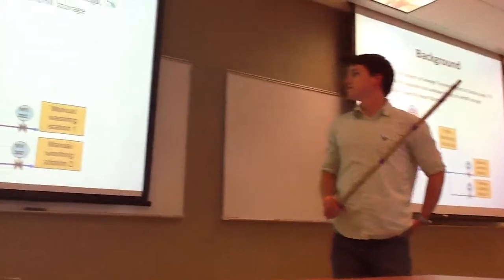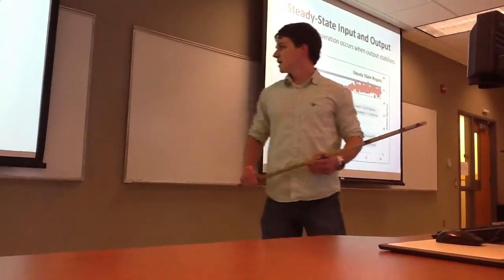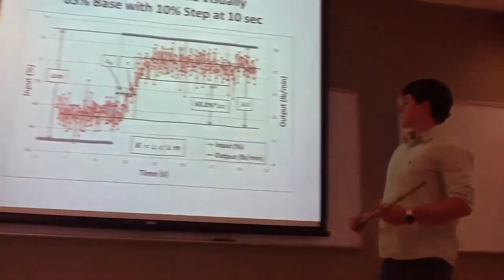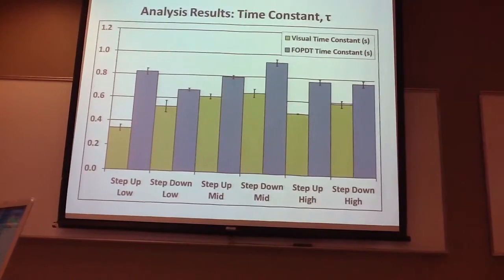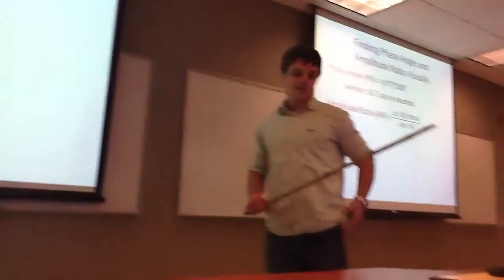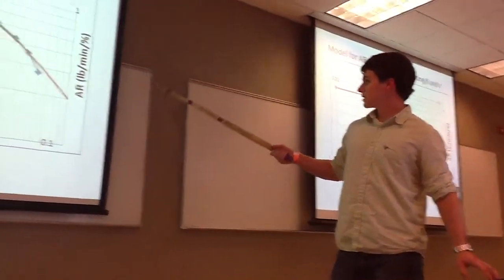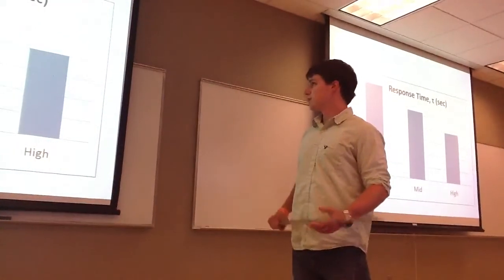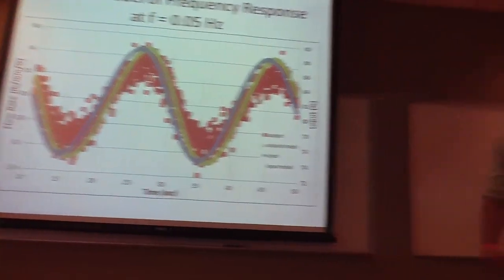UTC WebLab Controls Filter Wash Flow Rate Control System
Description of the Frequency Response